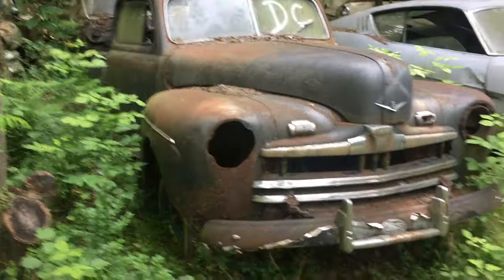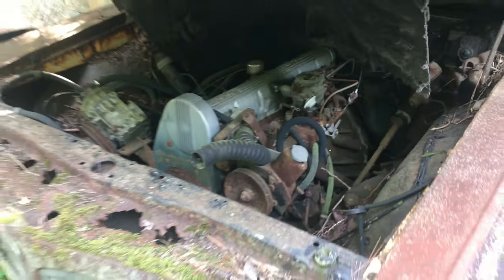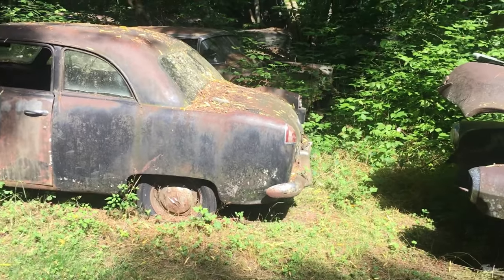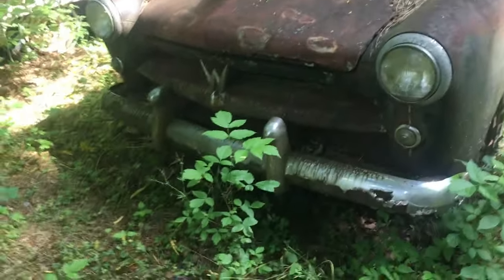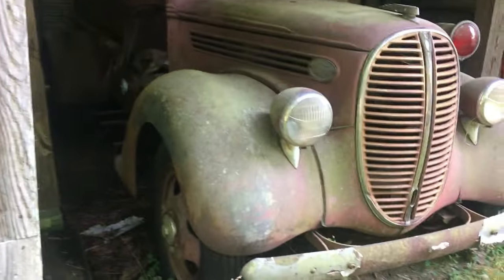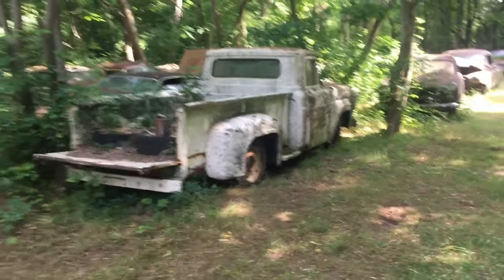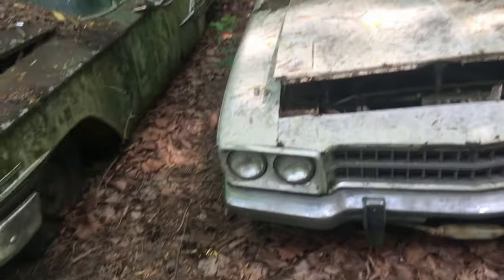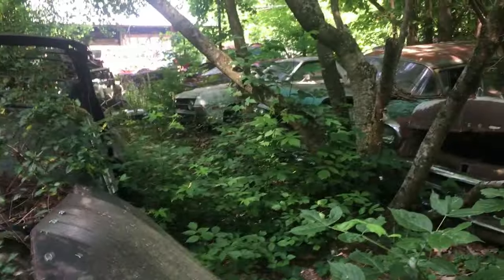Going to the crusher.!! 100'S OF CLASSIC'S, SHAME . Barn finds, Junkyard, Will it run, Abandoned